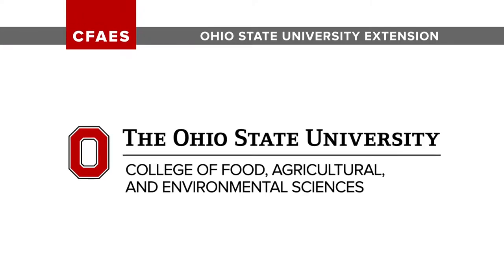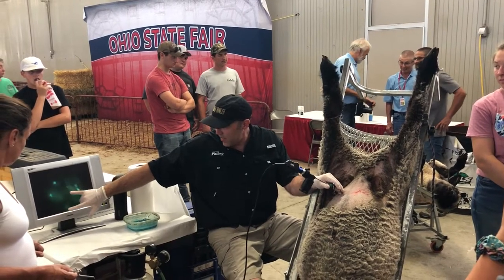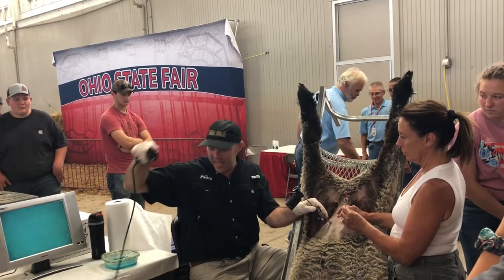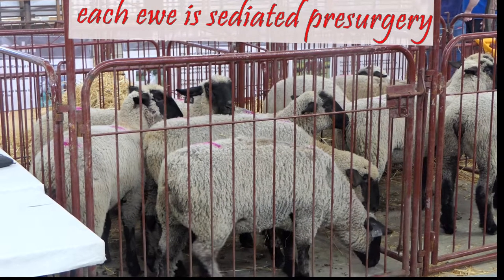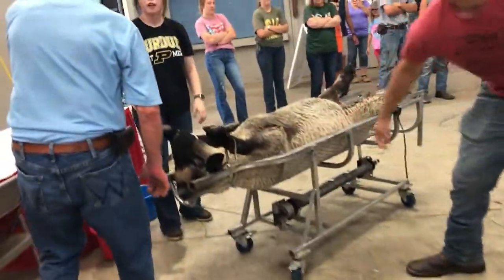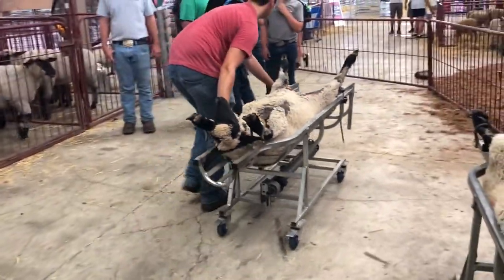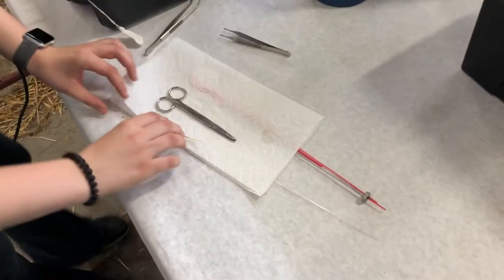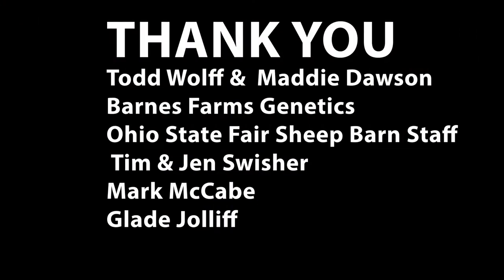Laparoscopic Artificial Insemination in Sheep 2023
Watch as Dr Todd Wolff, DVM explains the procedures for a successful Laparoscopic Artificial Insemination in a 18 month old ewe.